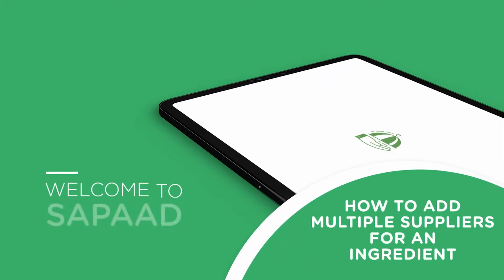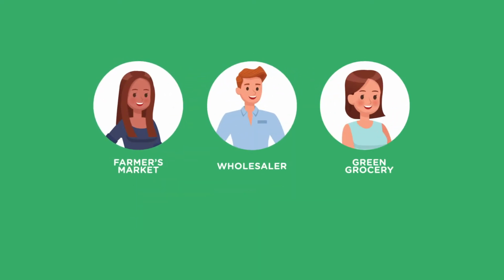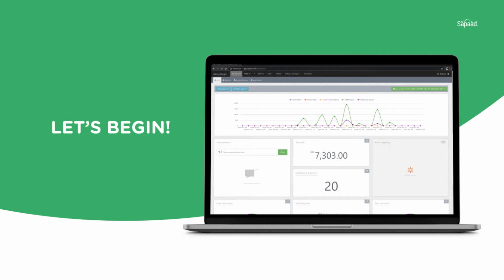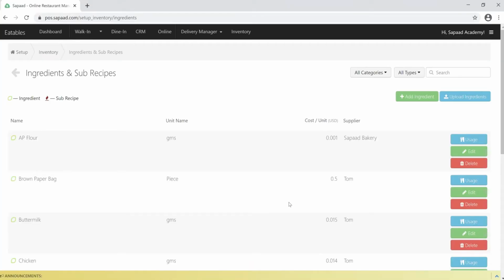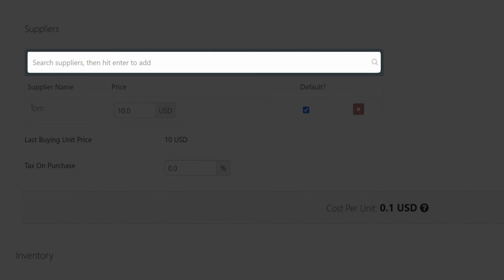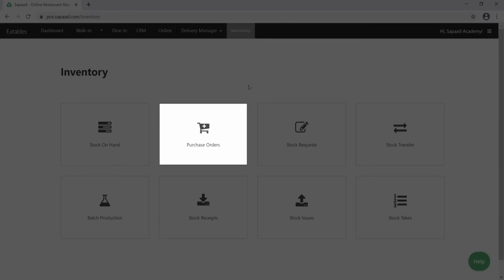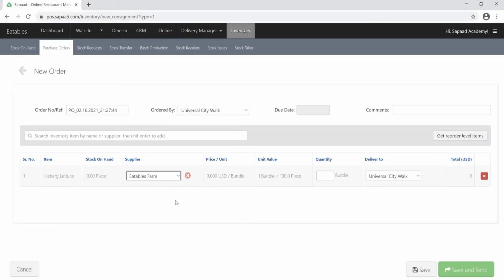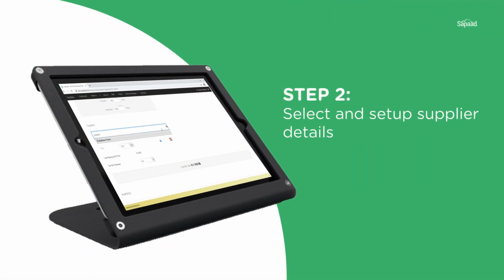Adding Multiple Suppliers for an Ingredient in Sapaad | IM009 | Sapaad Academy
Sapaad supports Multiple Suppliers Entry for an ingredient, to help you keep track and evaluate supplier performance through their cost, quality, and the availability of their supply.